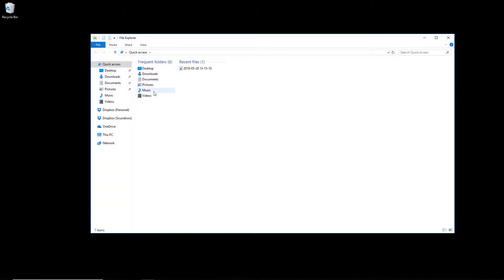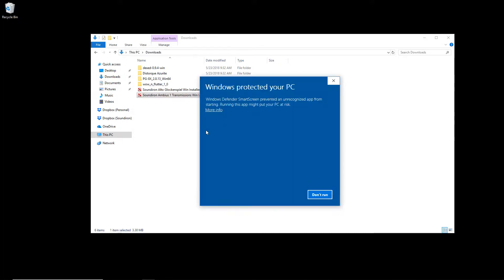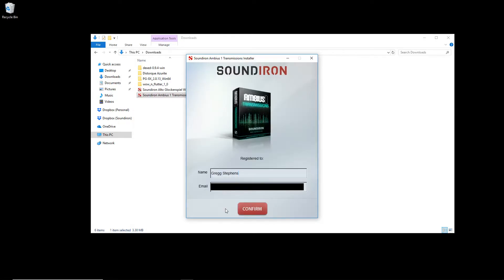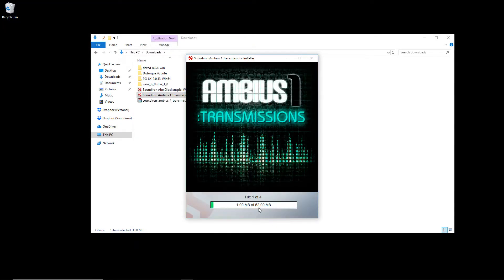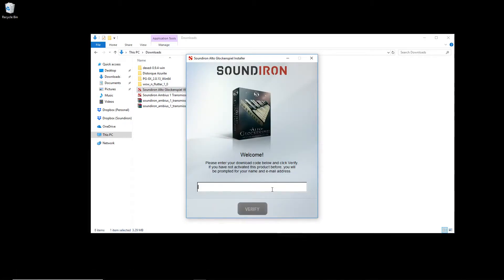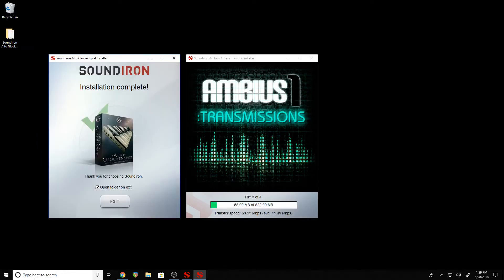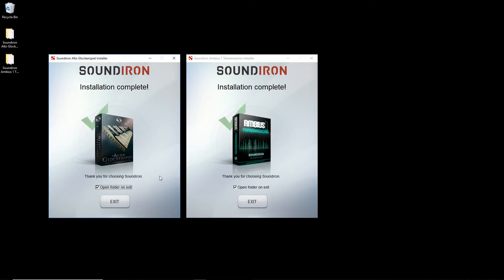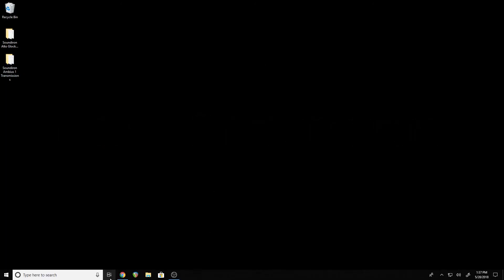Soundiron Support | Soundiron Installer For Windows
We are happy to announce the new Soundiron Installer!

In this video Nathan walks you through how to download our libraries using Windows (PC).